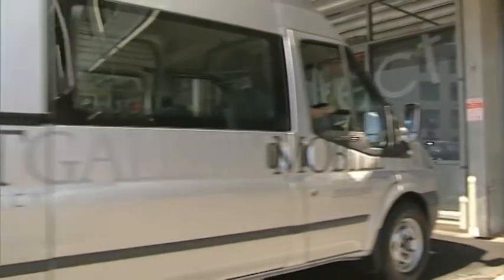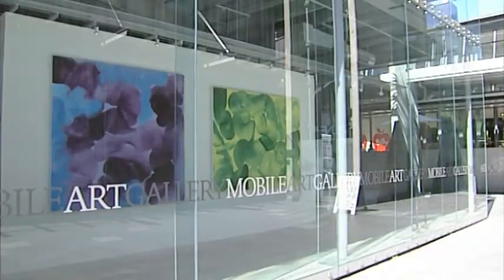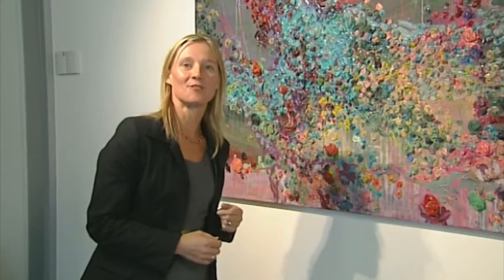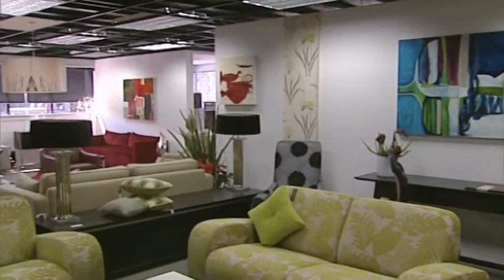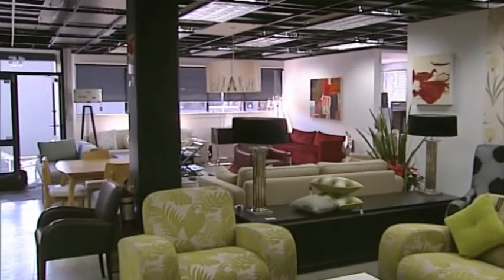Mobile Art Gallery, Auckland, New Zealand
Mobile Art Gallery. Art leasing and consultancy.